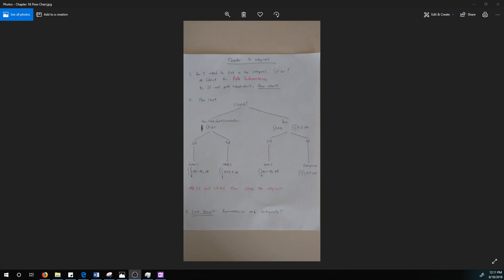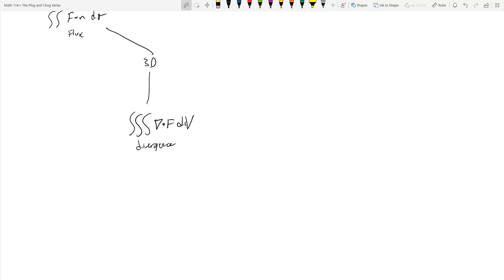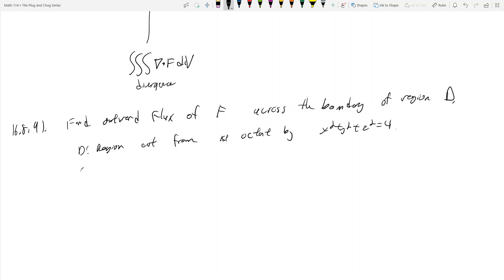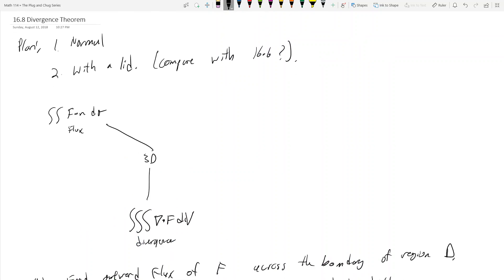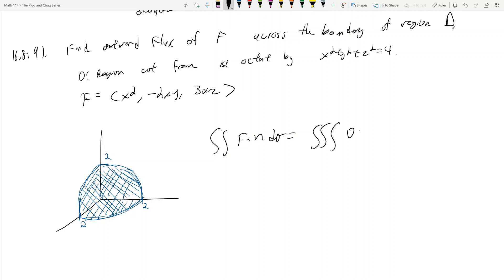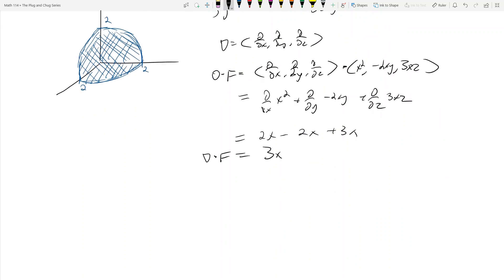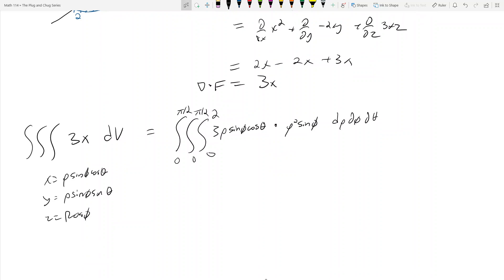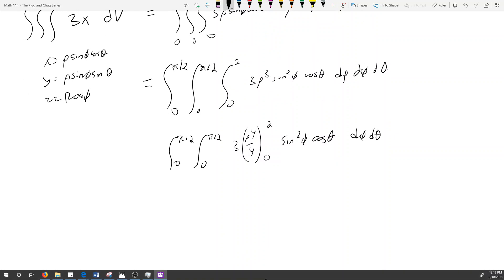Math 114 - 16.8 - The Divergence Theorem - The Plug and Chug Series #63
Using Divergence theorem to find the flux of a vector field through a closed region

Source: Godzilla